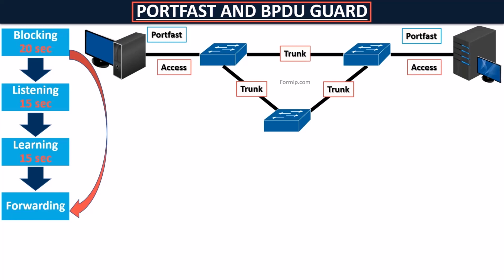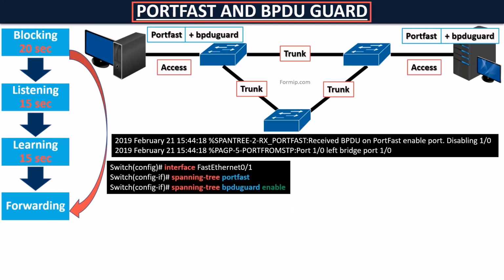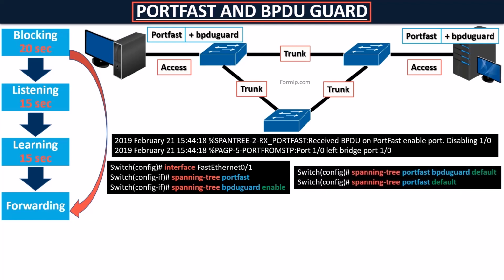PortFast and BPDU Guard: Enhancing Network Security and Preventing Network Loops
PortFast and BPDU Guard are two important features in network switches that are used to enhance network security and prevent network loops. PortFast is a feature that allows switches to bypass the normal Spanning Tree Protocol (STP) process, which helps to speed up the convergence of the network after a topology change. BPDU Guard, on the other hand, is a security feature that prevents unauthorized switches from being connected to a network, thus helping to prevent malicious attacks.

PortFast is often used on end-user workstations and other devices that should not participate in the STP process, such as IP phones and printers. With PortFast enabled, the switch port can transition directly from the blocking state to the forwarding state, without waiting for the STP convergence process to complete. This helps to ensure that these devices are able to access the network as soon as possible after a network event.

BPDU Guard, on the other hand, helps to prevent unauthorized switches from being connected to the network. This is achieved by disabling the port if a BPDU (Bridge Protocol Data Unit) is received on the port. BPDUs are used by STP to determine the topology of the network, and BPDU Guard helps to ensure that only authorized switches are allowed to participate in the STP process.

In summary, PortFast and BPDU Guard are important features that help to enhance network security and prevent network loops. PortFast is used to speed up the convergence of the network after a topology change, while BPDU Guard is used to prevent unauthorized switches from being connected to the network. These features are commonly used in enterprise networks and can be easily configured on most switches.